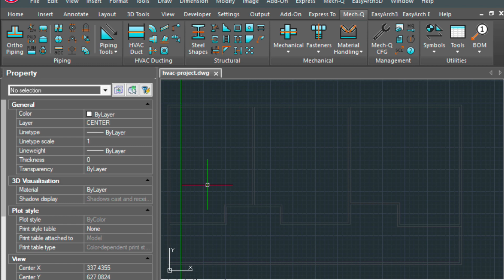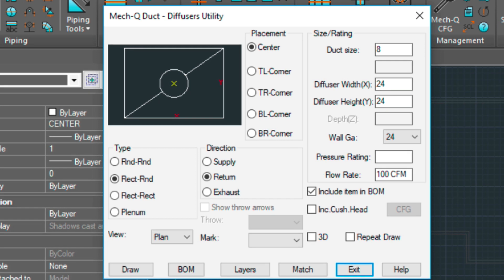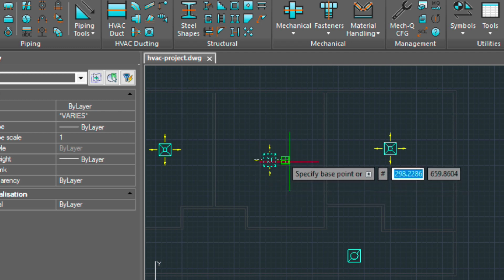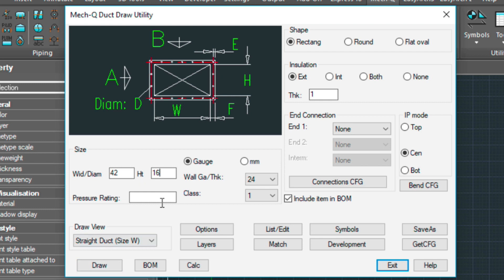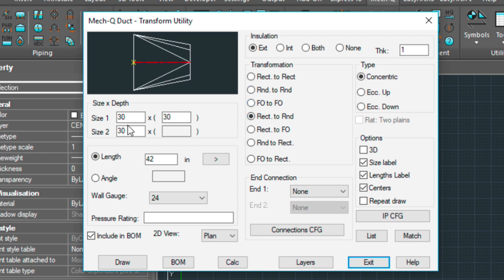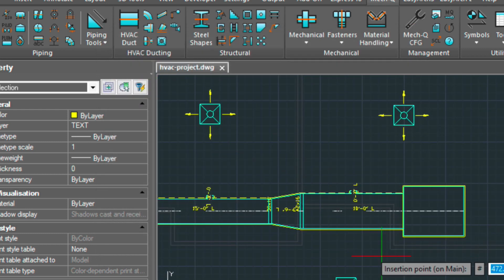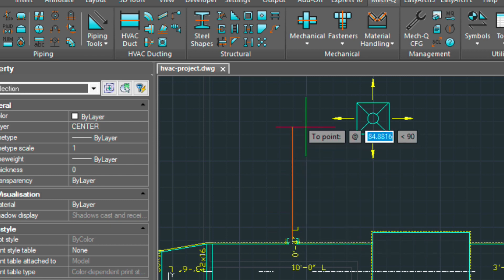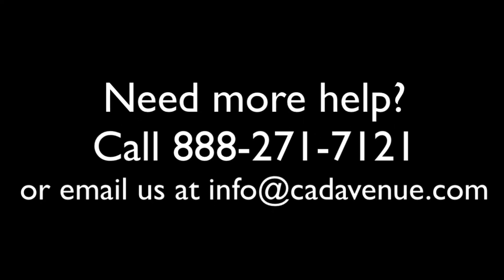How to draw 2D Ducting in CAD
Here I am using Mech-Q to do most of the heavy lifting for this fictitious ducting system.

I'm also using AViCAD (very affordable), its an AutoCAD alternative that has hundreds of engineering tools, like this Ducting module included.